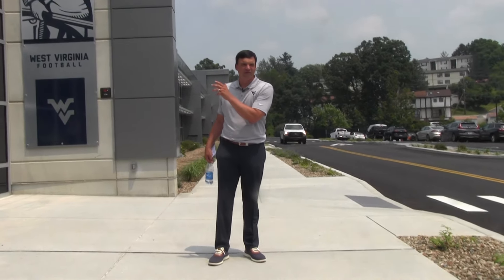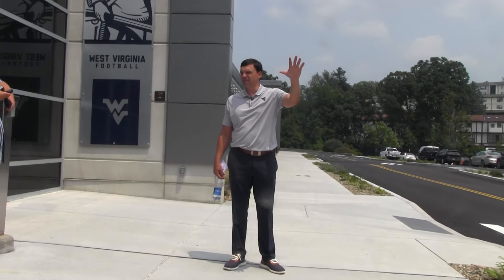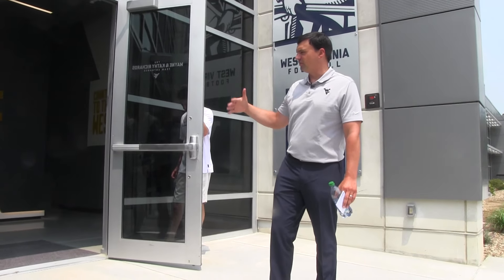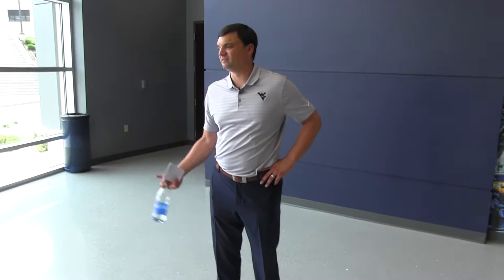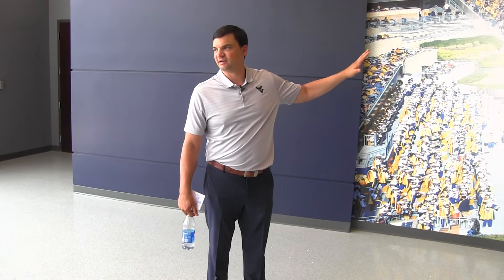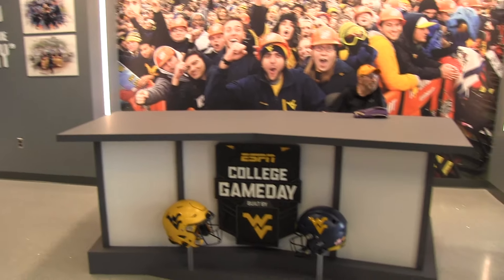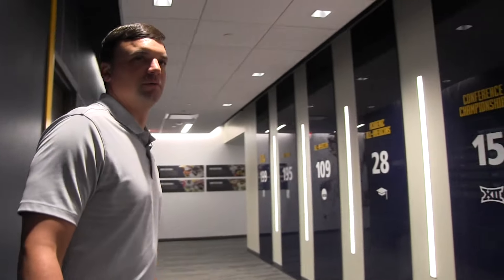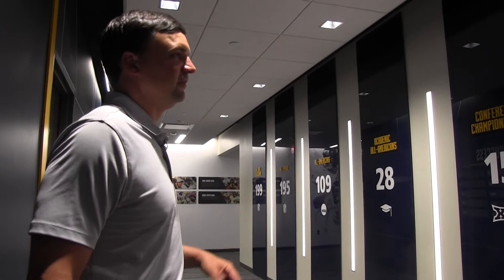BlueGoldNews.com: WVU Football Puskar Center Renovations IXA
WVU head coach Neal Brown details the exterior and entryway changes to the upper floor of the Puskar Center.